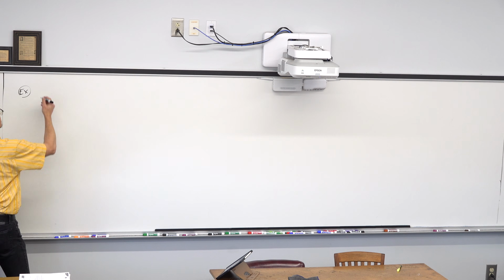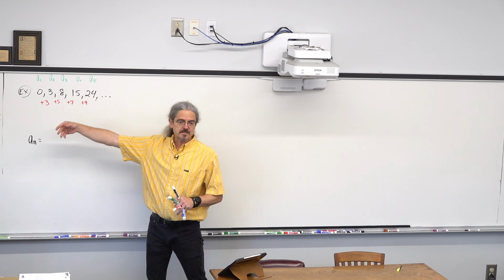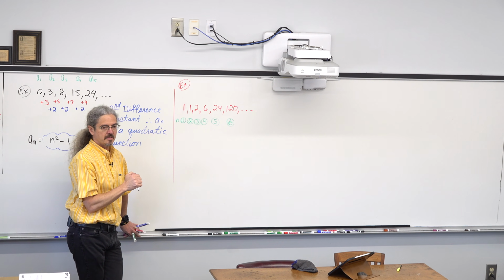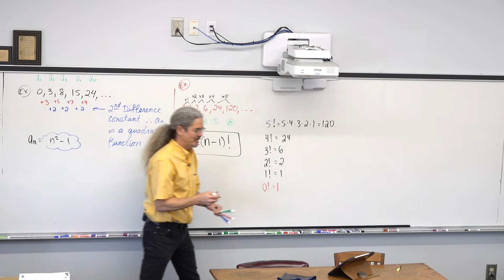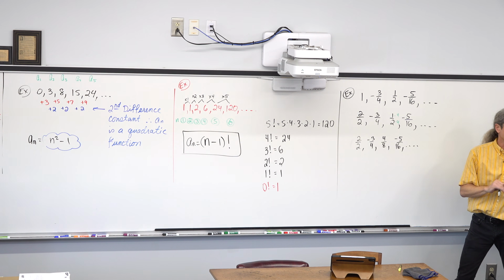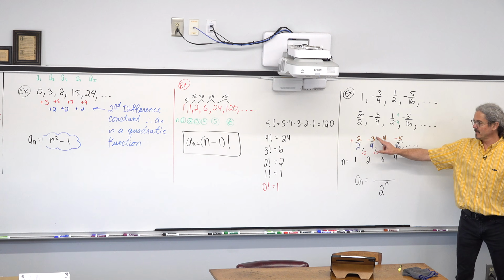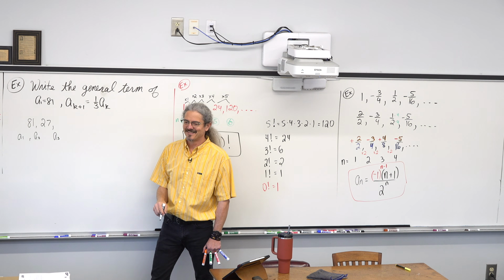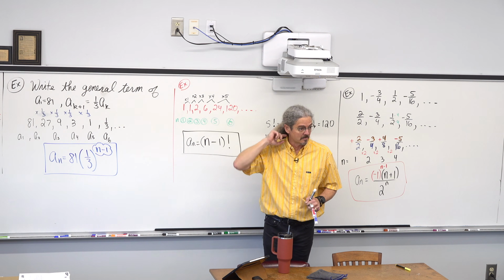General Term of a Given Sequence (4 Examples)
0:13 Example 1
4:56 Example 2
10:00 Example 3
18:00 Example 4